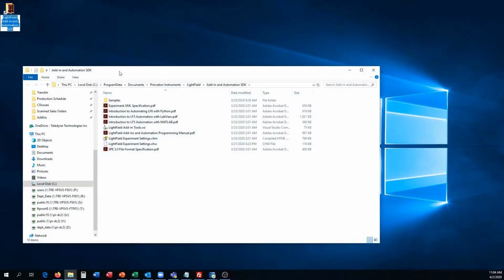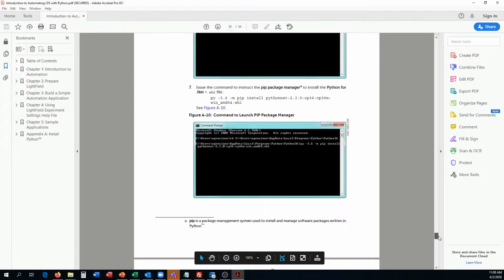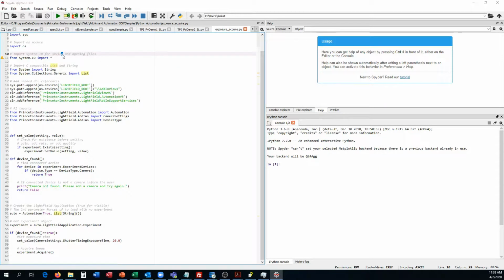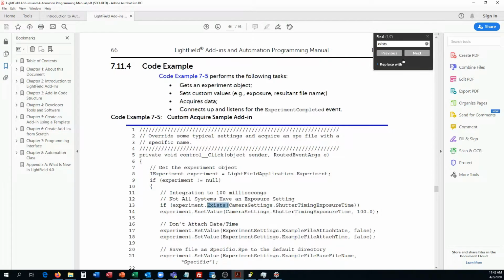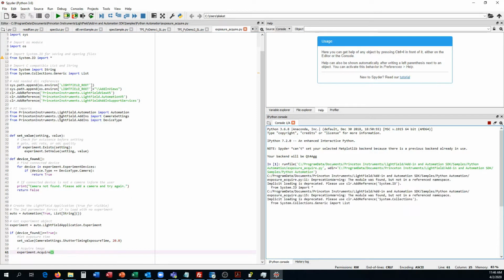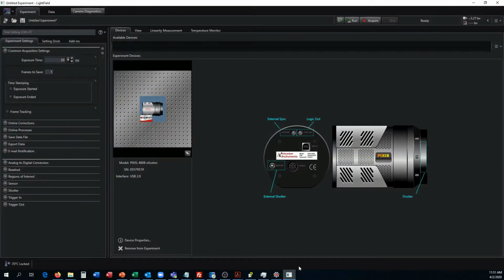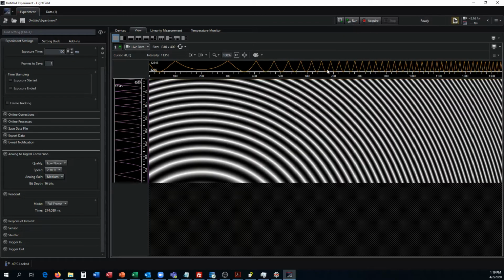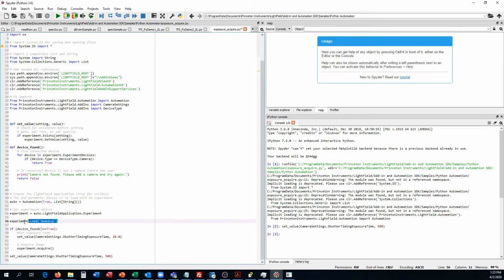Python Automation with LightField - Part 1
Part 1 of a 3 part series describing the basics of Python Automation with our LightField software.